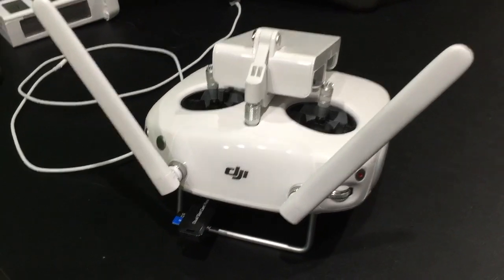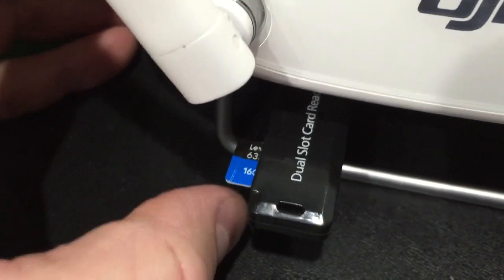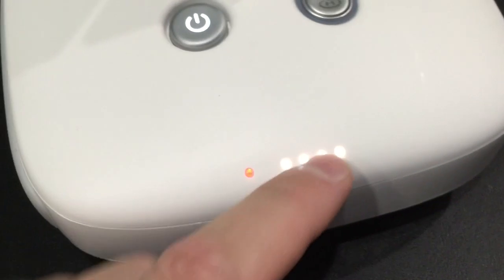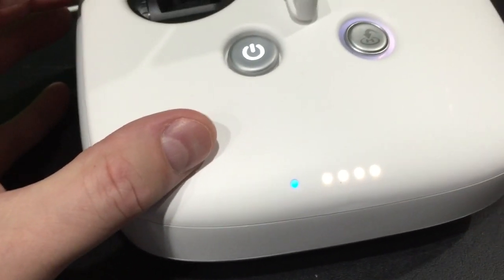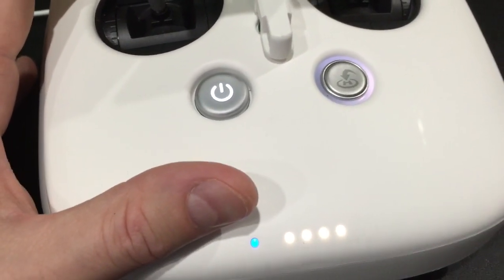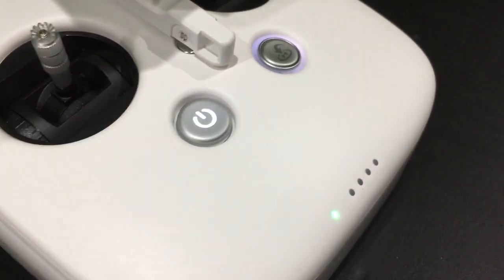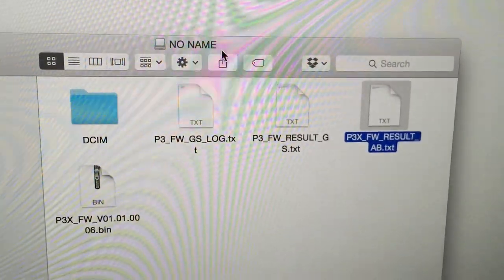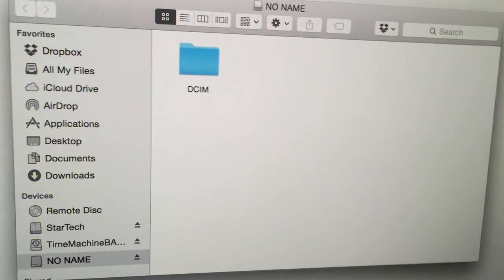DJI Phantom 3 Controller Firmware Update Tutorial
The DJI Phantom 3 is arguably the best aerial platform for video and photo.  You can find the DJI Phantom 3, accessories and FPV gear that I use From a cost and performance perspective, the DJI Phantom 3 is next to impossible to beat.  It's an affordable and reliable aerial 4K UltraHD camera rig.  The DJI Phantom 3 Professional features 4K video but a lower-tier DJI Phantom 3 Advanced is also available that only features 1080P Full HD video.  Filmed with iPhone 6 Plus camera.